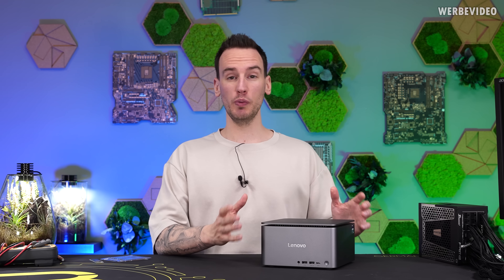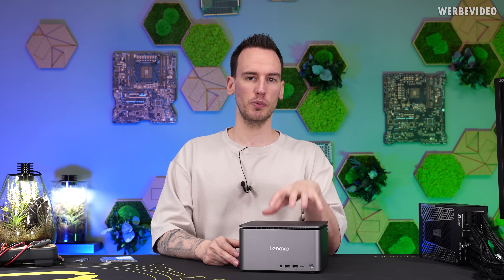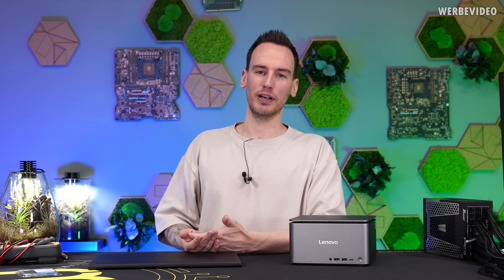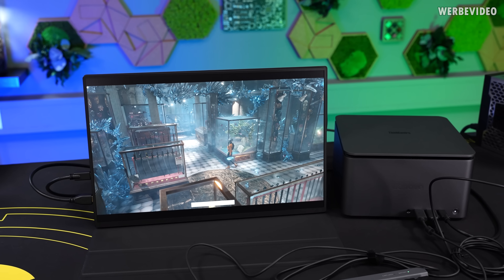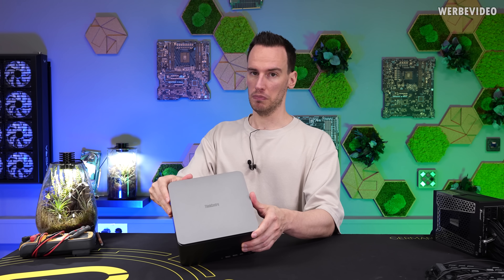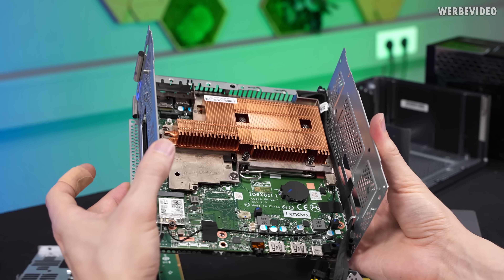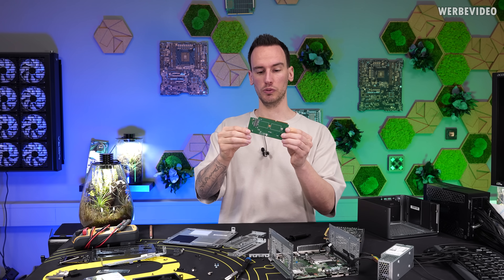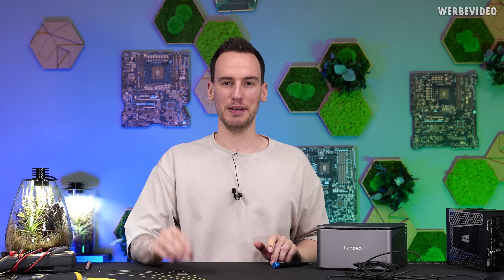Interesting Cooling Solution inside my new Lenovo Mini-PC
Music / Credits:

Outro:
1998 Beats - Strange Things

Paid content in this video:
-  Thermal Grizzly Spot

Timestamps:
0:00 Intro
1:10 Thermal Grizzly (Advertisement)
1:28 Lenovo ThinkCentre neo Ultra
2:47 Design & connectivity
3:47 Mobile mini monitor
4:21 First impression & benchmarks
6:35 Opening the mini PC
8:39 The Geforce RTX 4060
9:00 The cooler
11:18 Installing the SSD + RAM
12:59 Summary/Conclusion
13:36 Outro